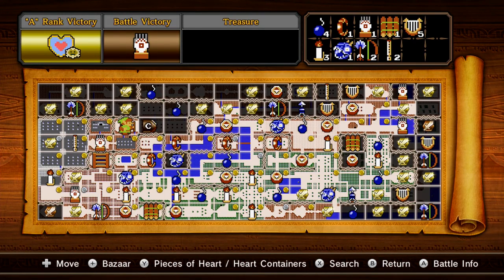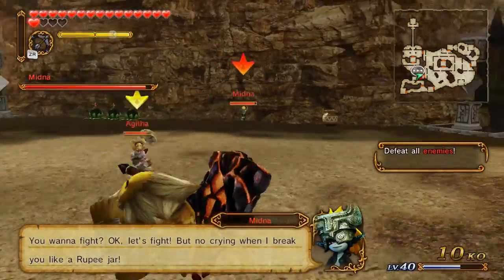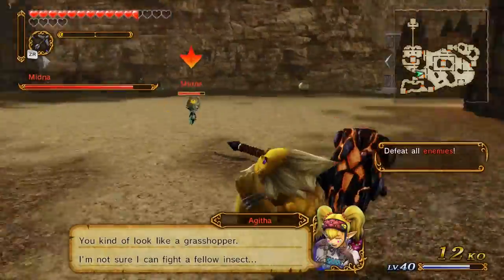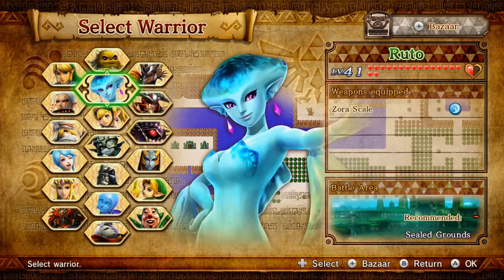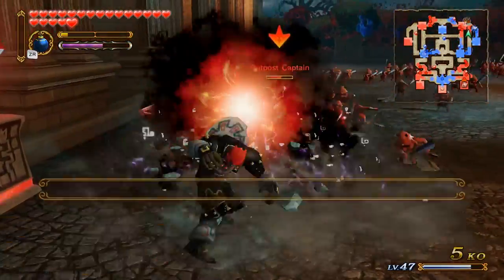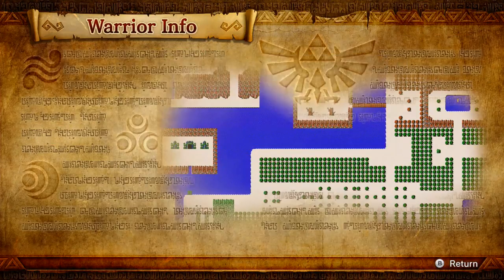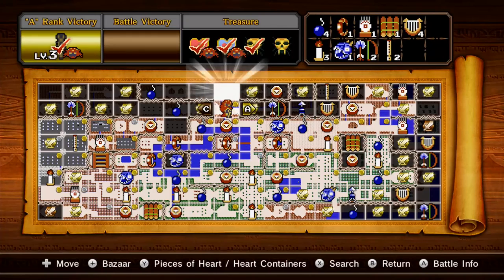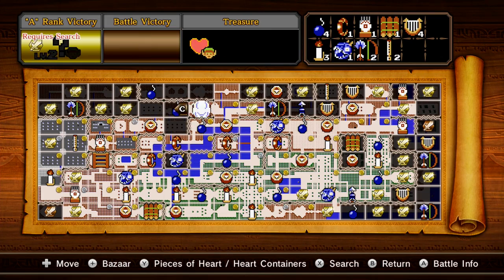Hyrule Warriors Adventure Map Episode 22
I hope you guys like speedup segments! Also, lookout for those hidden messages!